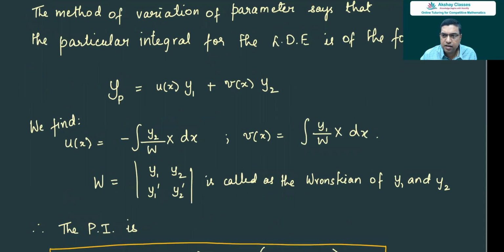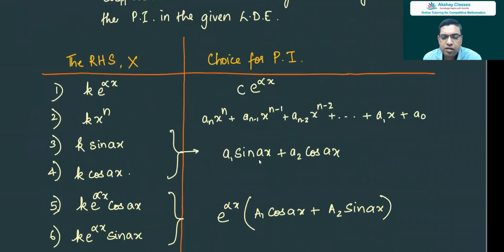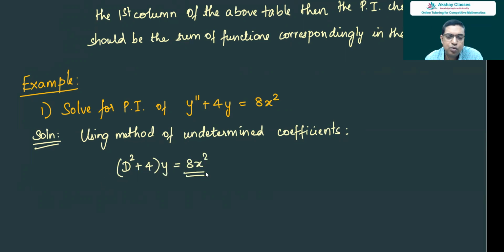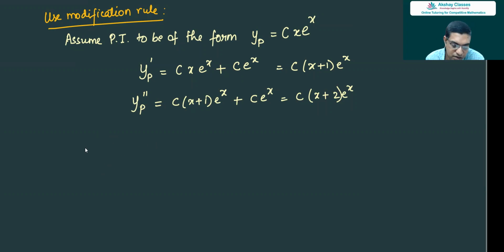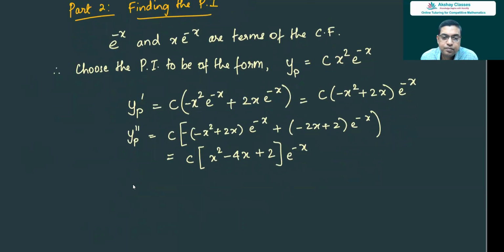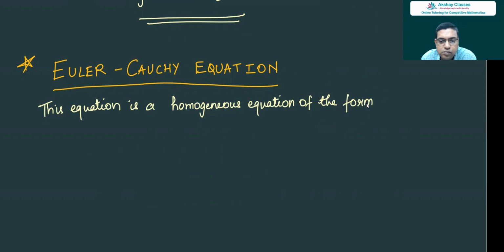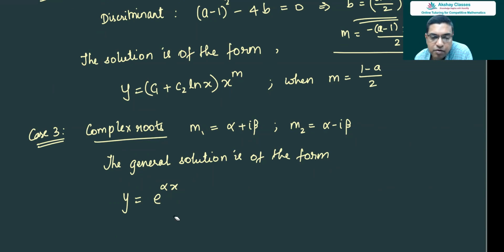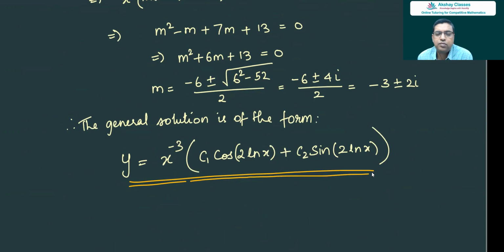2021 10 31 a Undetermined Coefficients EulerCauchyEqns